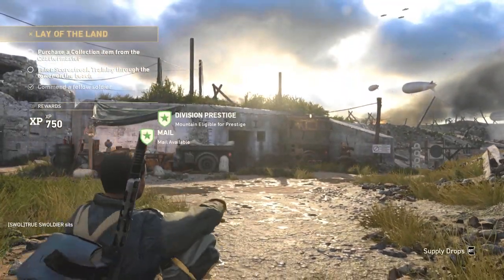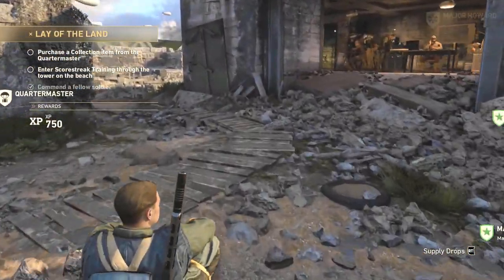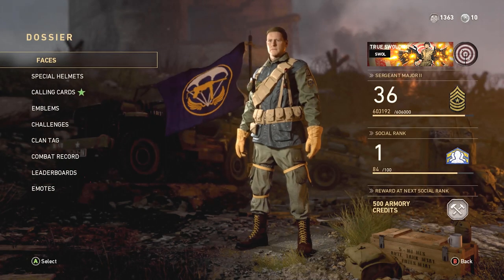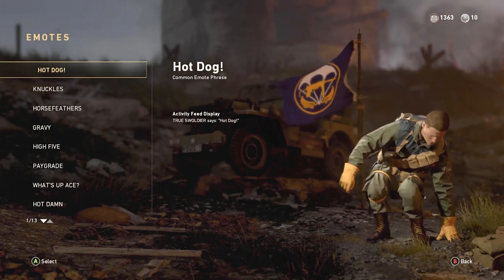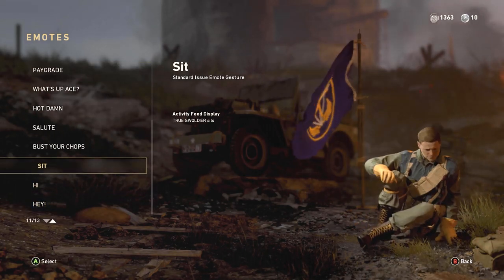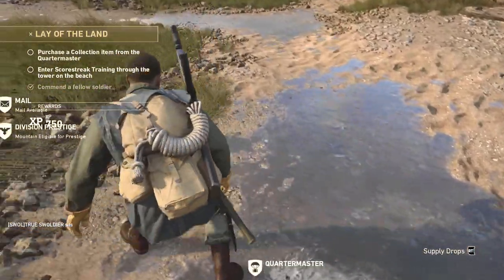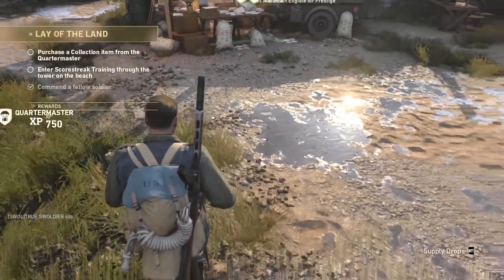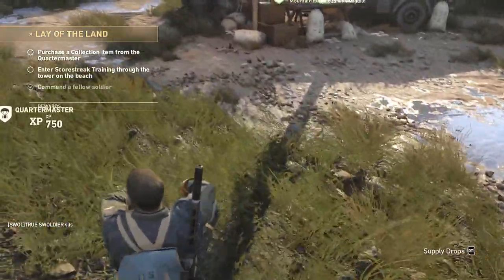How To Butt Slide In The Headquarters | Call of Duty WWII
The trick will allow you to slide around in the seated position while in the Call of Duty WWII Headquarters. This is so funny and a great way to troll your friends who have no idea how this is done!

Road to 16k. Thanks to everyone and all your support. thank you for always being active especially in the streams!

ADAPT SURVIVE CONQUER
Stay Swooooool!